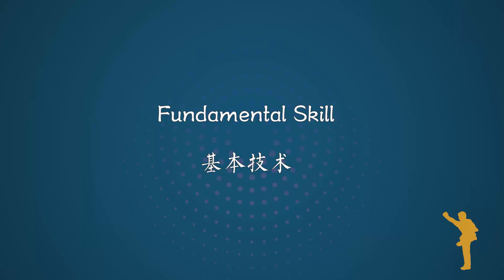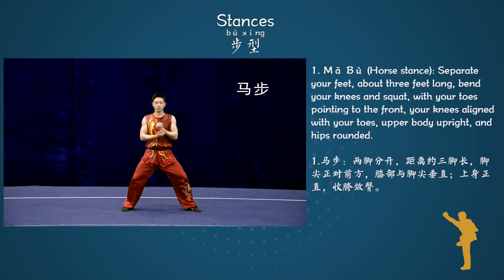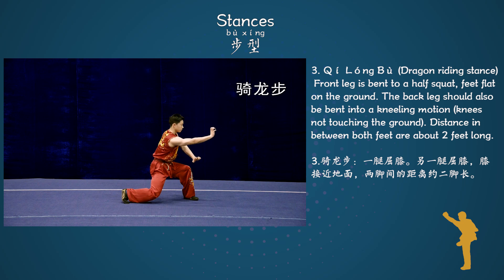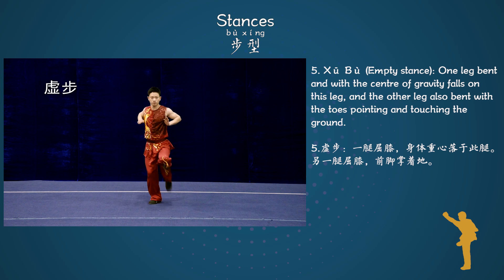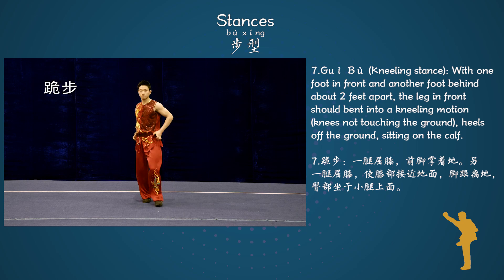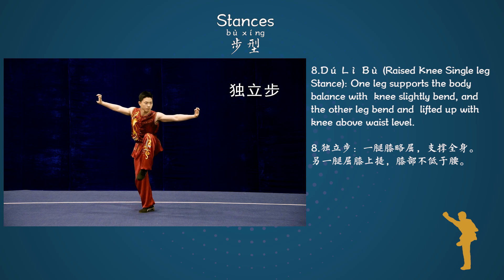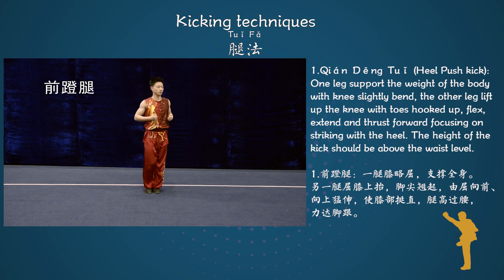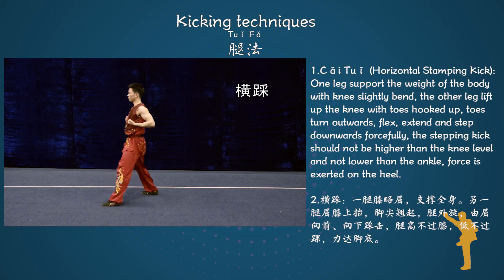Elementary Nanquan-Fundamental Skill ( Stances & Kicking techniques) with AI Voice English